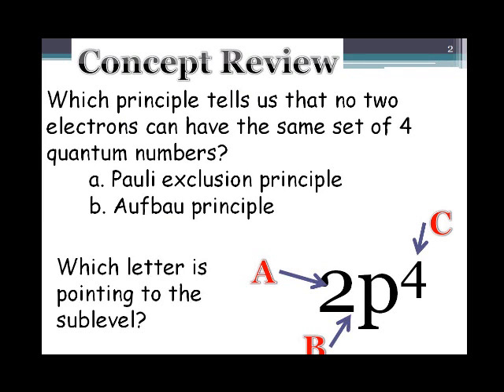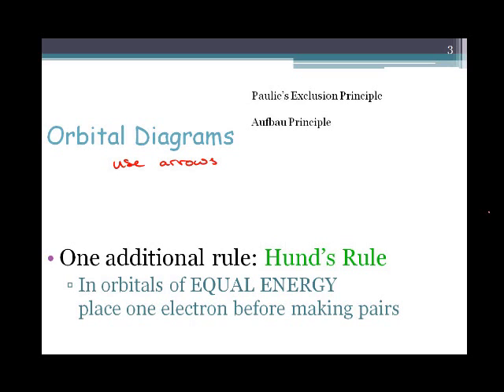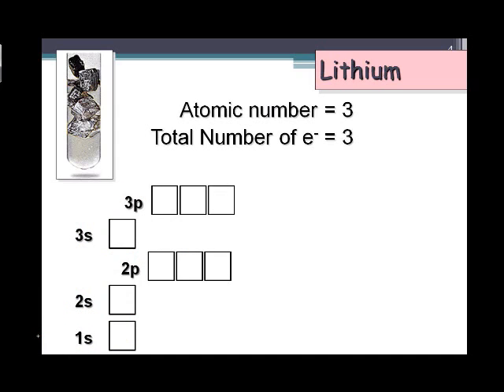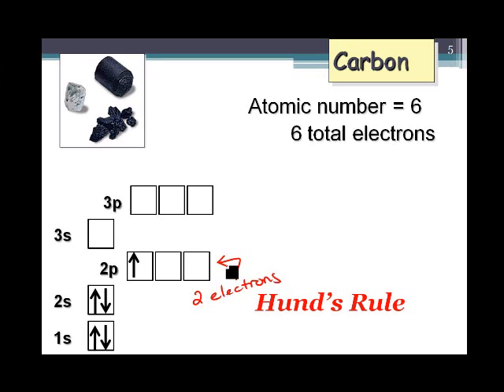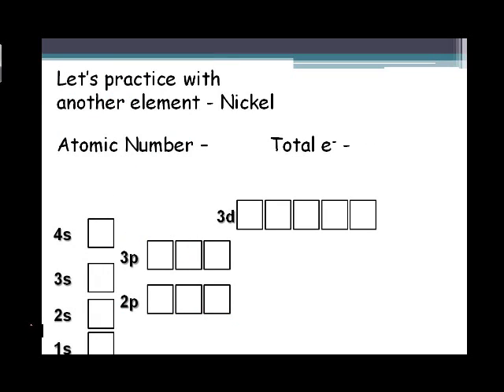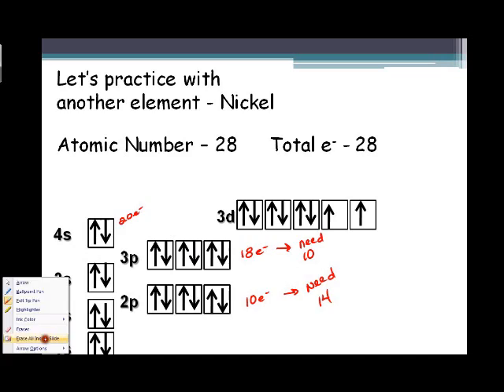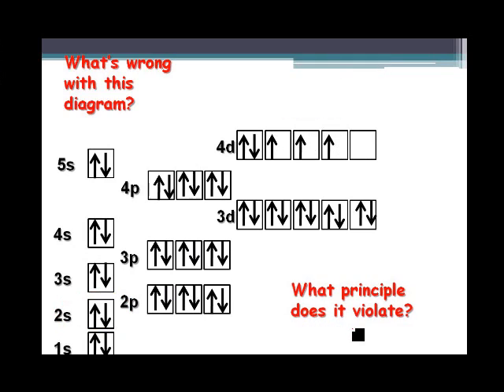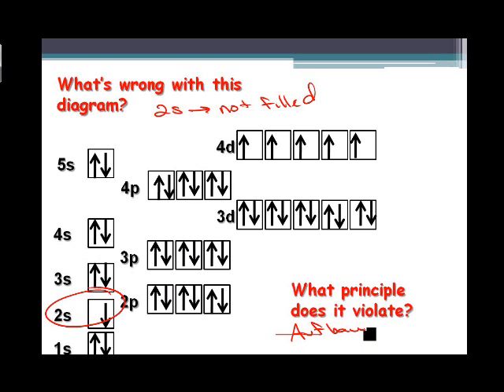VL 5 Part 1 - Orbital Diagrams and Electron Configurations.wmv